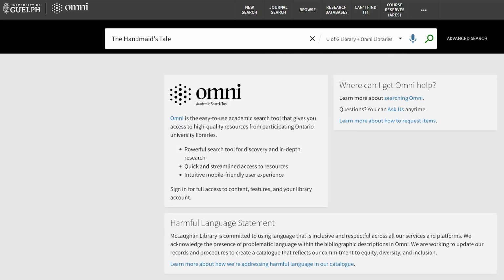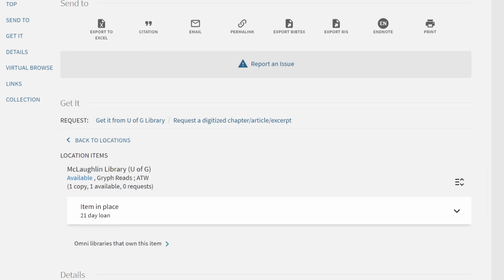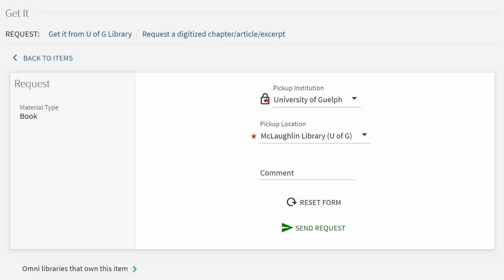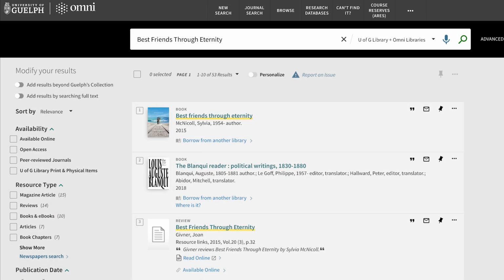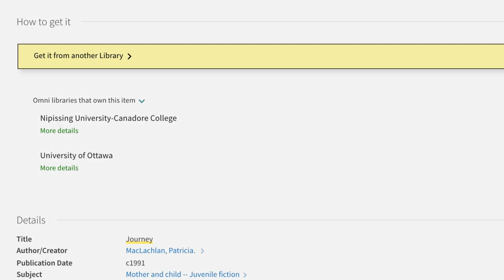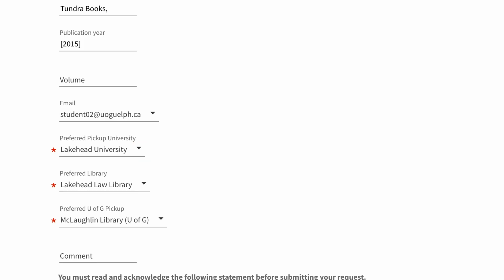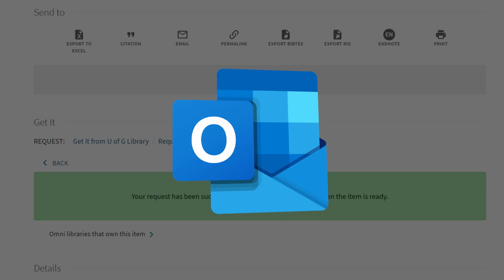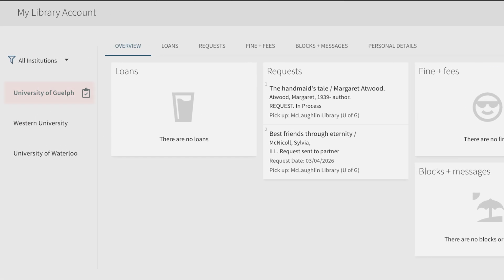How to Request an Item in Omni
Sora was used for some visuals.